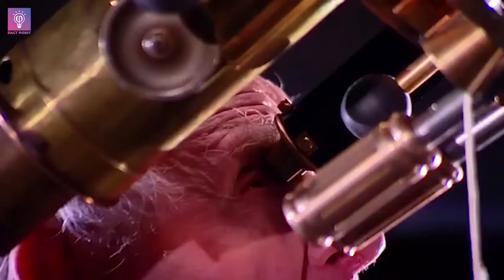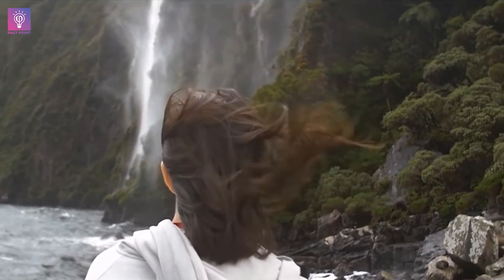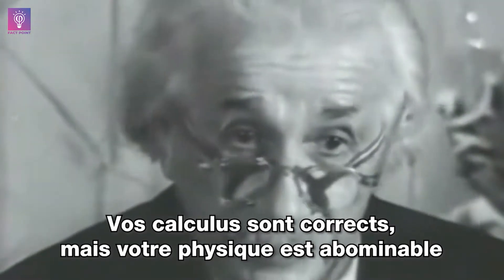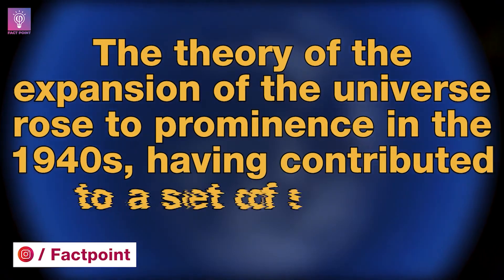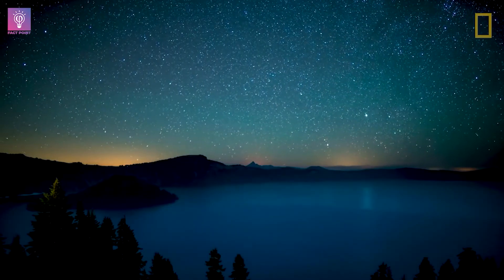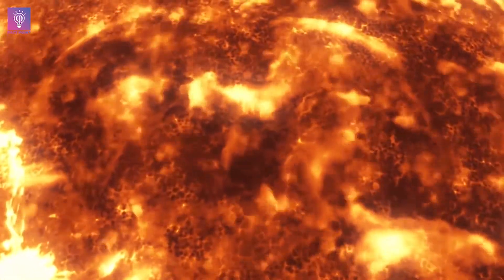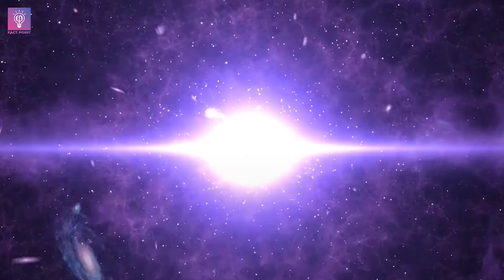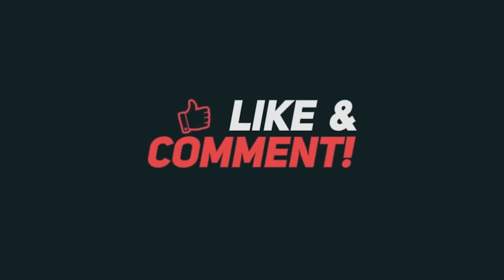Top 10 facts about the Big Bang and beginning of the Solar System -FACT POINT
If you ask a scientist where the Universe got its start,  "the Big Bang" is the

answer you're most likely to get. Our Universe full of stars, galaxies, and cosmic web of large-scale structure, all separated by the vastness of empty space between them, wasn't born that way and didn't exist that way forever.

Instead, the Universe came to be this way because it expanded and cooled
from a hot, dense, uniform, a matter-and-radiation-filled state with no
galaxies, stars, or even atoms present at the start. Everything that exists in
its current form today didn't exist 13.8 billion years ago, and all of this was
figured out during the past 100 years. But even with all this, there is a
whole slew of facts most people -- even many scientists -- don't quite get

about it. Here are our top 10 facts about the Big Bang!

Fact Point. is an online brand that creates short and relate-able fact videos including World, People, Things, Places, Culture, Science, Space, Psychology, Technology, History, Art, Nature, Animals, Celebrity, TV, Cinema, Online Community, YouTube, gender taboos & more.

Similar to channels such as AllTime 10s, MatthewSantoro, The Richest, Top15s, Be Amazed, TheTalko, BuzzFeed, WatchCut, TheFineBros & GMM, etc we focus on creating content that depicts people (usually American people) experiencing new things for the first time, whether that be food, drink or maybe a TV show!